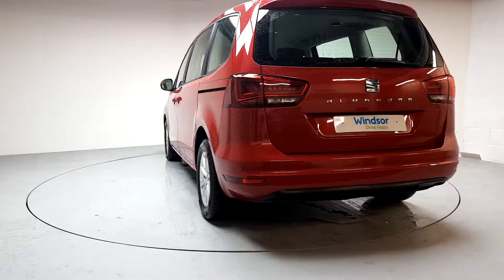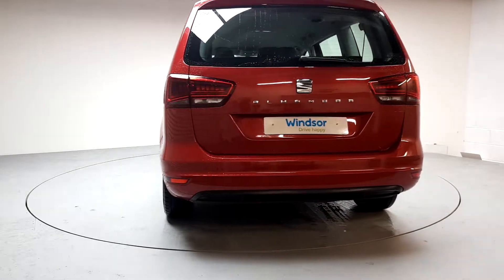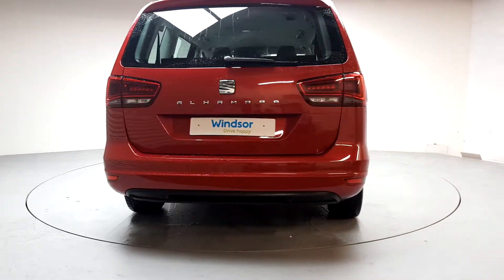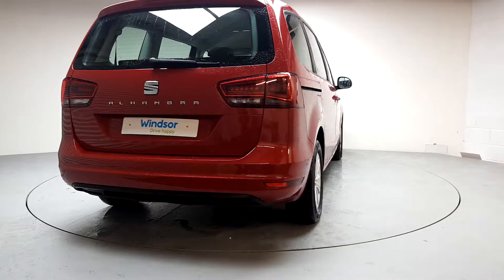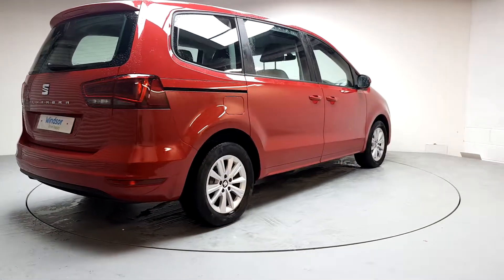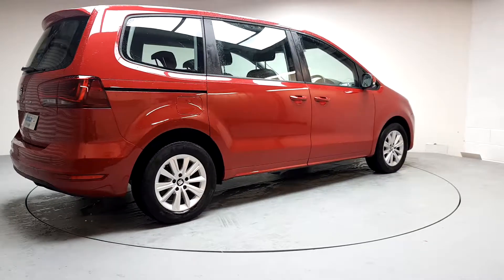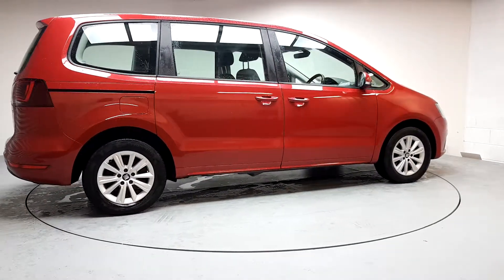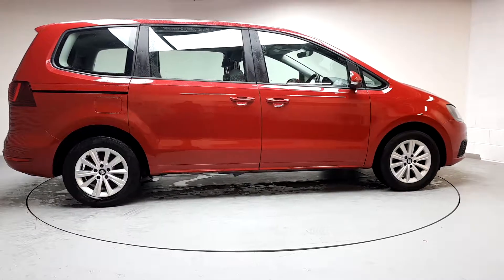171D49727 - 2017 SEAT Alhambra 2.0TDI S 150PS 5DR AU